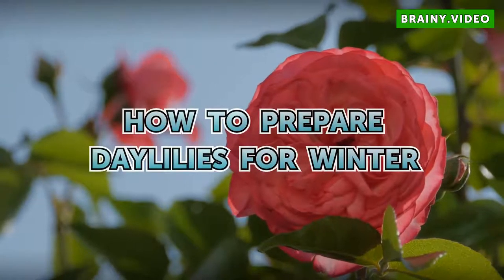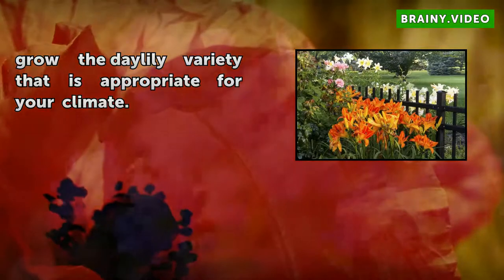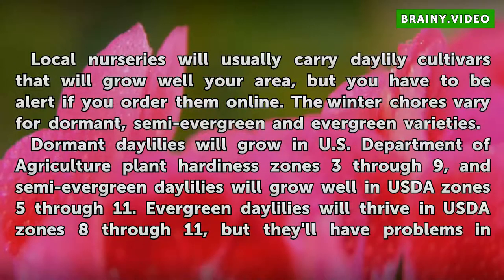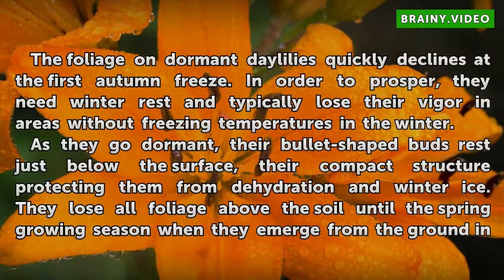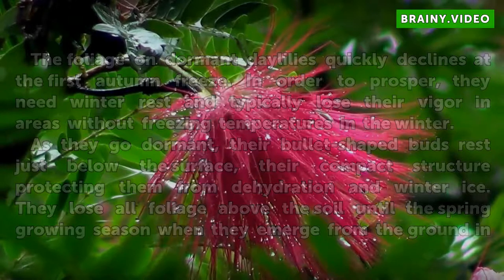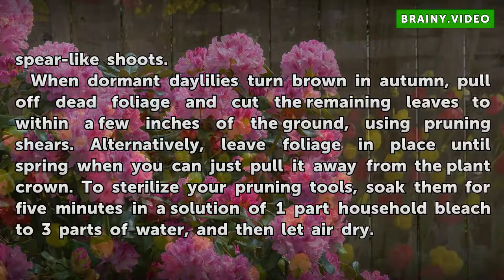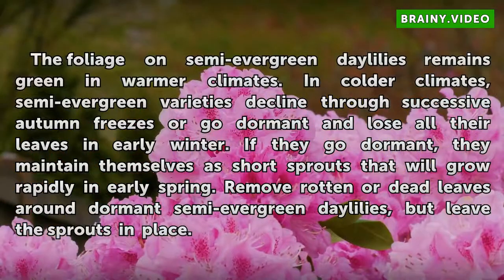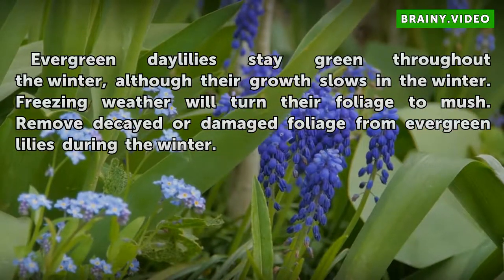How to Prepare Daylilies for Winter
How to Prepare Daylilies for Winter. Perennial daylilies (*Hemerocallis spp.*) are classified both by their type of flower and their winter growing habit. They are famously simple to maintain, but the best way to ensure a minimum of winter chores is to **grow the daylily variety that is appropriate for your climate.**

Table of contents How to Prepare Daylilies for Winter
Choosing Daylily Varieties 00:36
Dormant Daylily Winter Care 01:15
Semi-evergreen and Evergreen Winter Care 02:14
Mulching 02:59